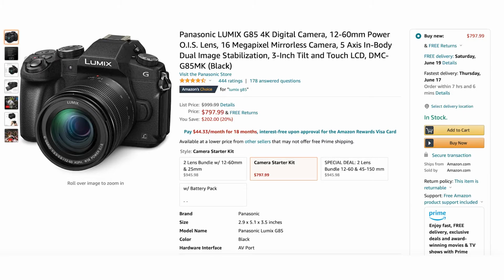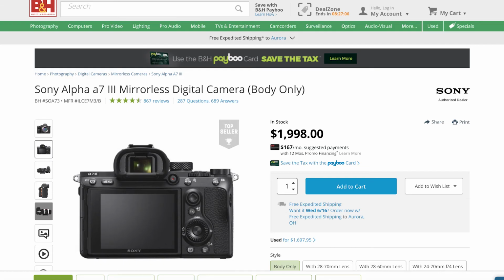Should You Buy Mirrorless Cameras? Pros / Cons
ABOUT VIDEO:
In this video I go over the pros and cons of buying a mirrorless camera and my top pick for a new camera purchase.

Mirrorless cameras have taken the video production industry by storm as they offer filmmakers a more budget option for their productions. These cameras are great as they offer advanced video settings and have physical features that are very appealing. But like all great things, these cameras have some difficulties. Although MILCs are new technology, they are being worked on and are getting better every year.

Sony Alpha a7iii: